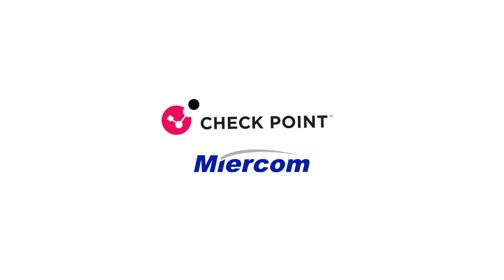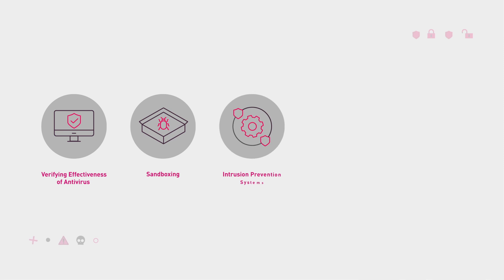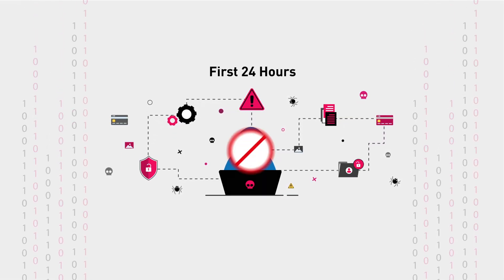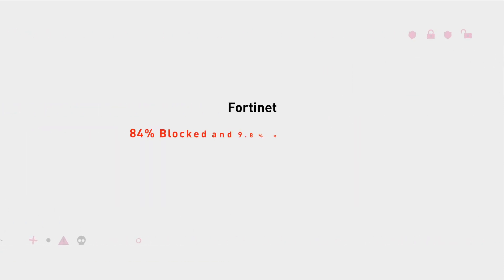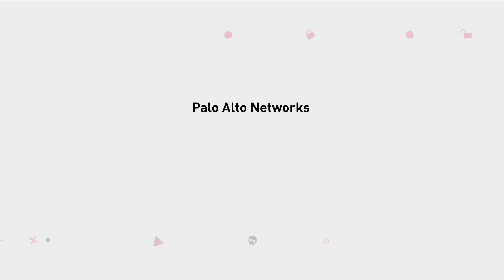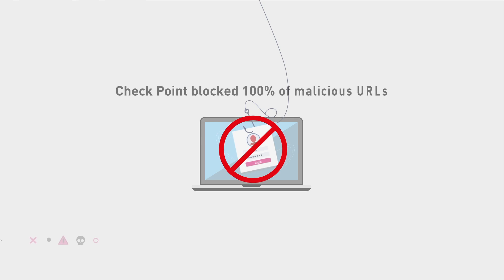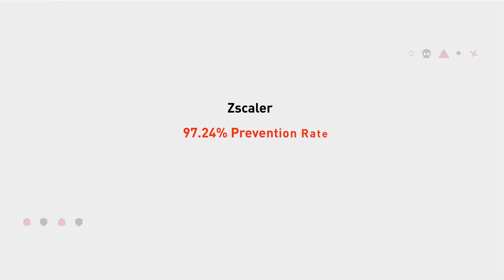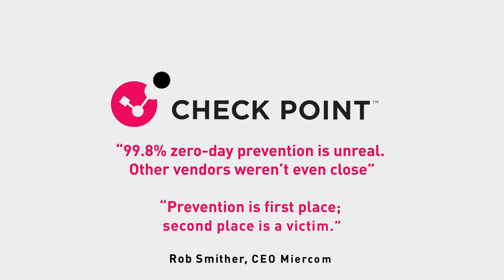Miercom 2024 NGFW Security Benchmark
For the second year in a row, Check Point received the highest rating in Miercom's 2024 Enterprise Firewall Security Benchmark testing, achieving an unprecedented 99.8% block rate for malware and 100% block rate for malicious URLs and phishing attacks.

Miercom, a leading testing and certification facility, challenged the top five firewalls with the same spectrum of Zero+1 day malware and phishing attacks.